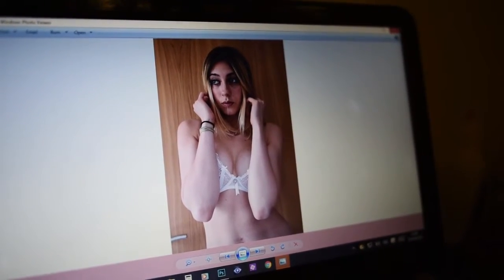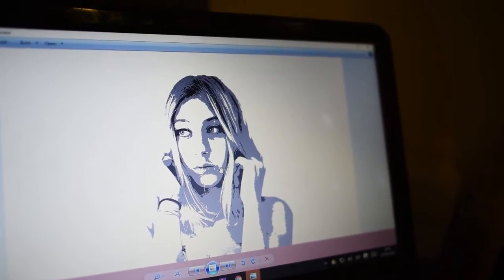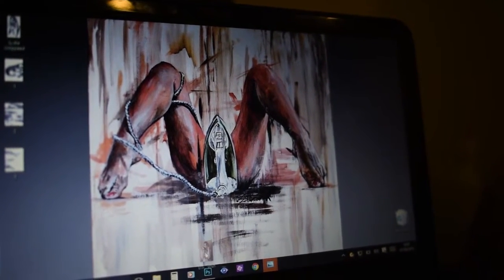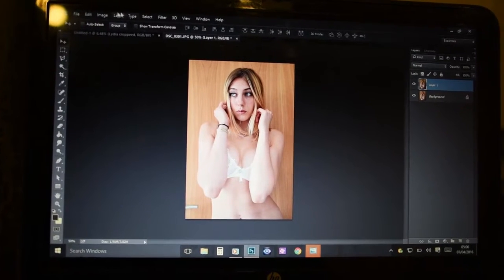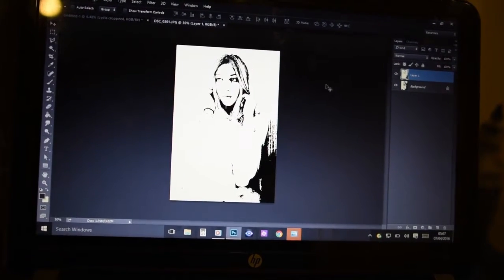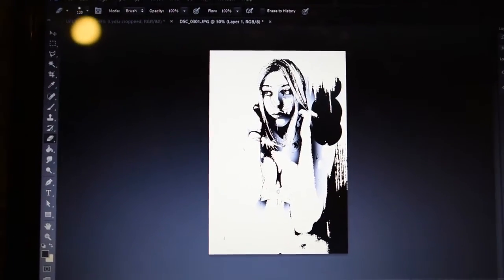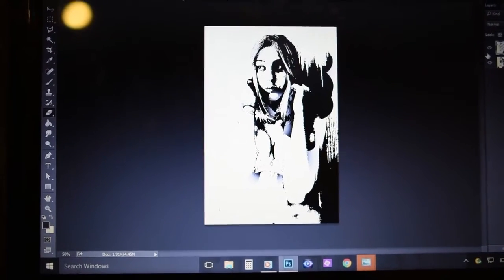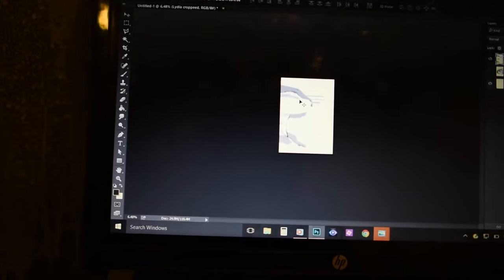How to do a stencil the easy way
Olivierr.